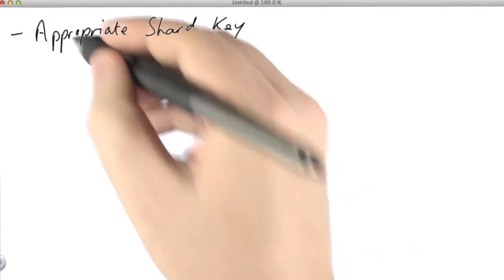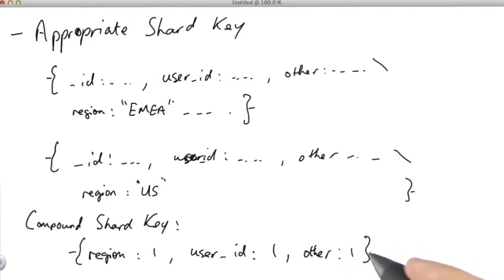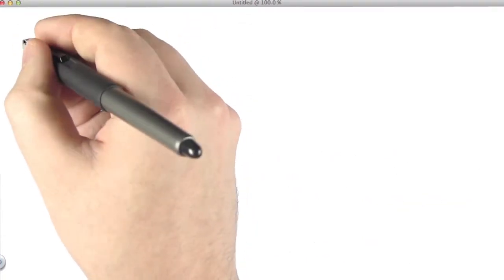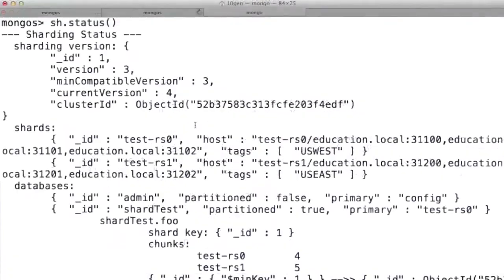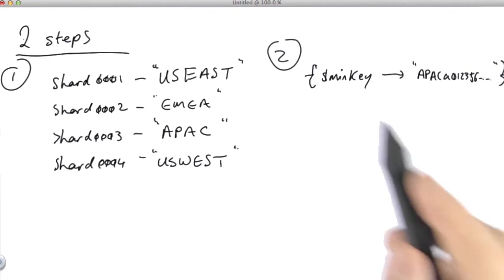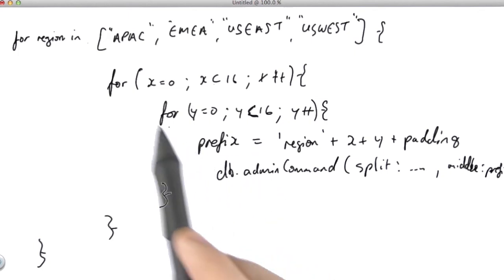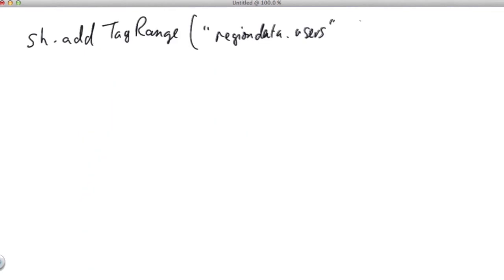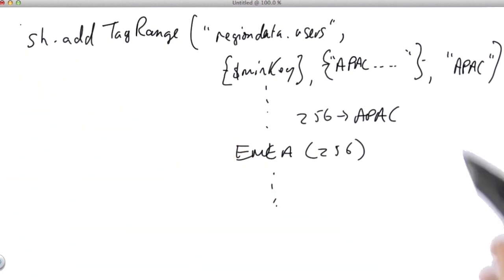11 1 simple tag based sharding example